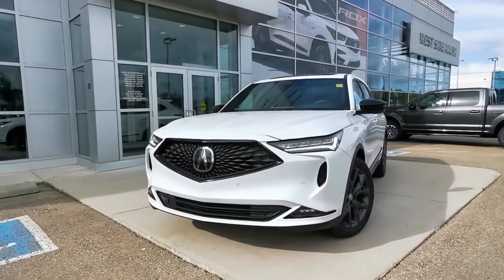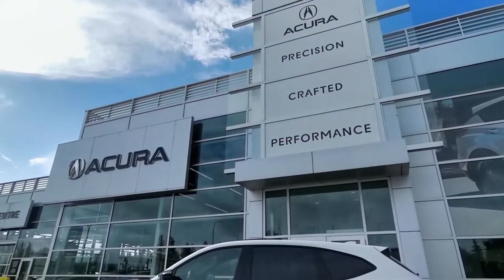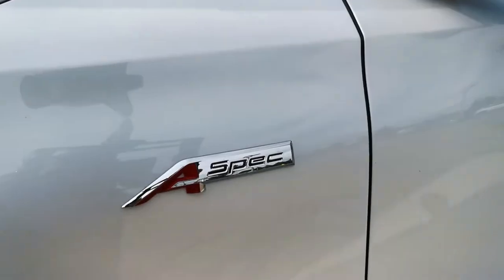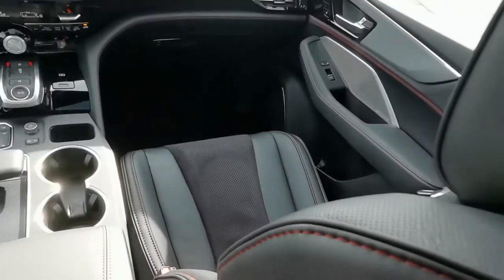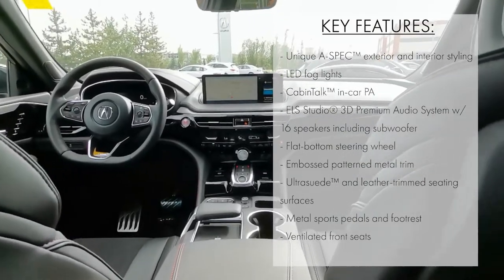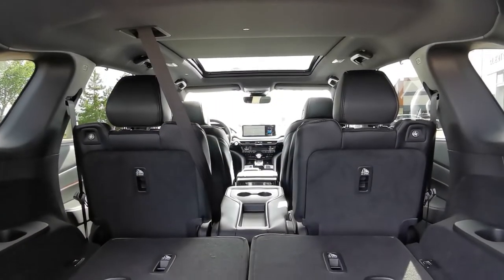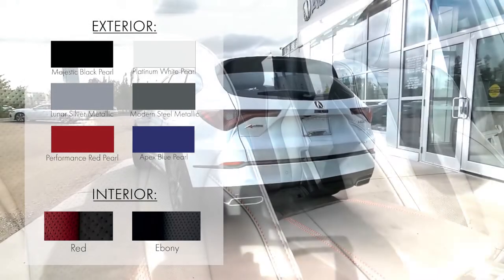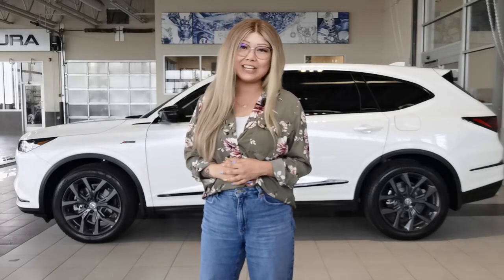2023 Acura MDX A-Spec | TRIM BREAKDOWN | West Side Acura in Edmonton Alberta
Stock number: 3MD0133